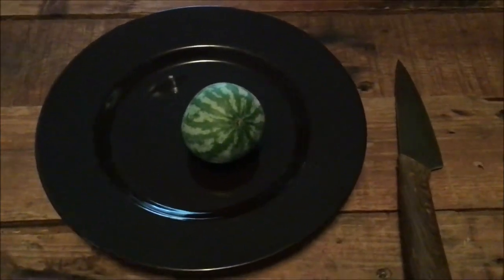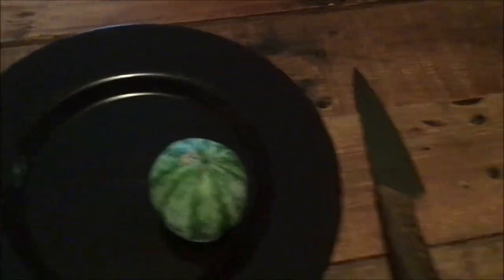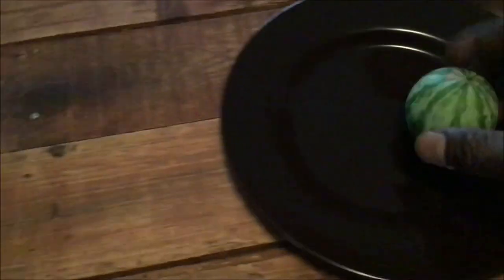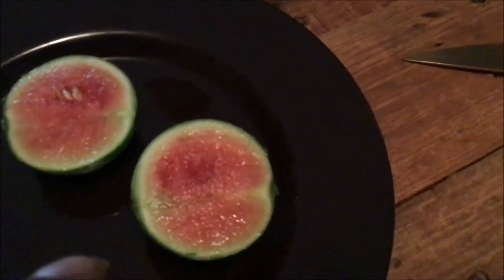The World's Smallest Watermelon | We Call Them Pocket Melons | Will It Be Ripe??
In this new video we bring you along with us inside as we cut one of our "Pocket Melons" that we harvested from Mrs. Grows It All's planter on "Berry Boulevard" to see if indeed it is ripe, thanks for watching and enjoy the video!!

1110 Park Avenue S.
Tifton, GA
31794

Soundtrack:  (I Done Broke My Chains)
Artist:  A Lion Unleashed
Label:  Upwardly Mobile Entertainment Records Inc.
Recording location:  Park Avenue Studios
Availability:  FREE with email Subscription!!